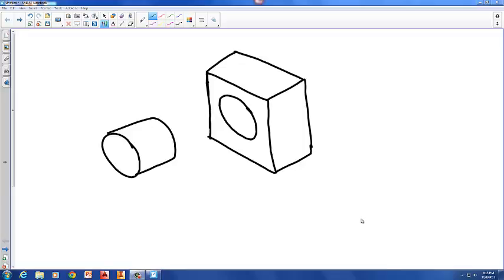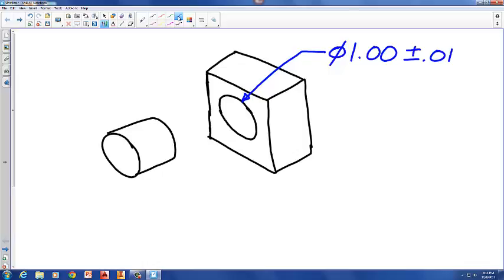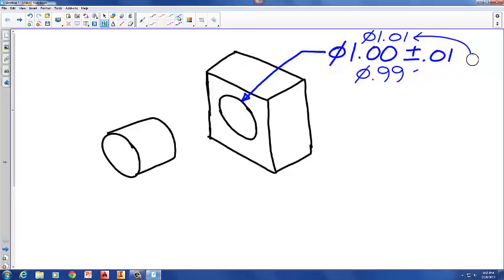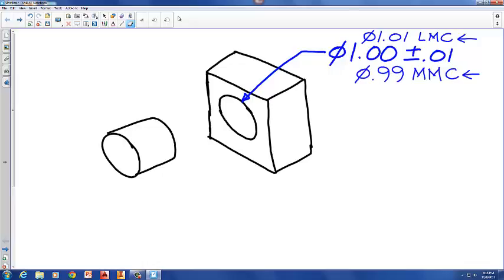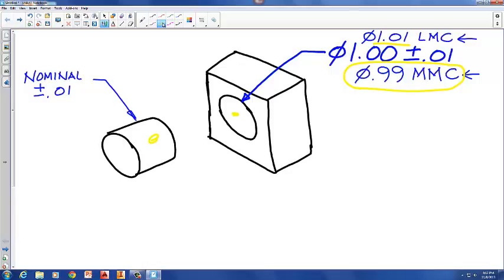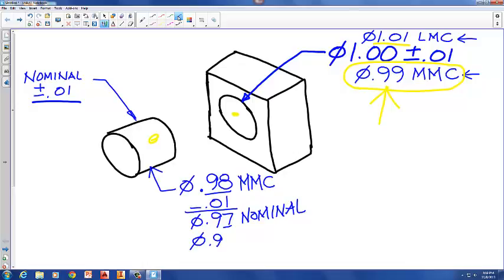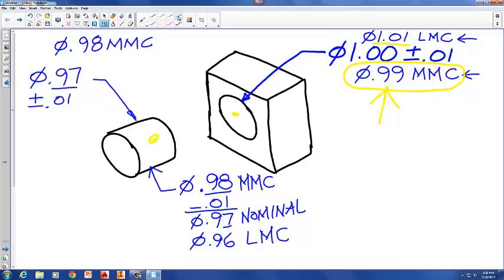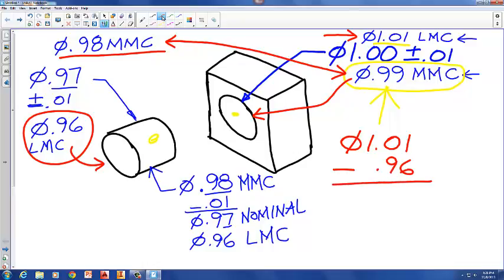B. Calculating a Fit Between Hole and Cylinder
Video posted especially for students at Austin Community College but available to everyone.